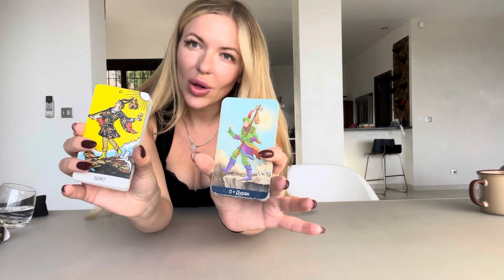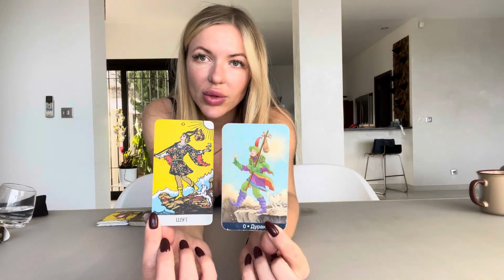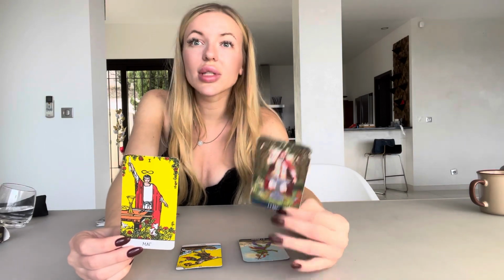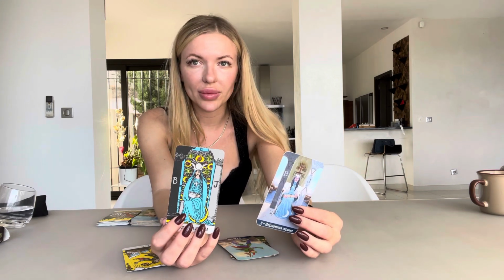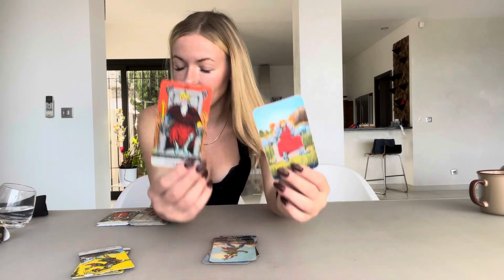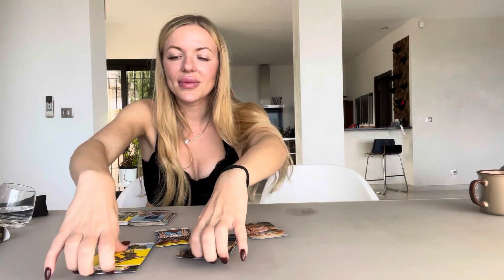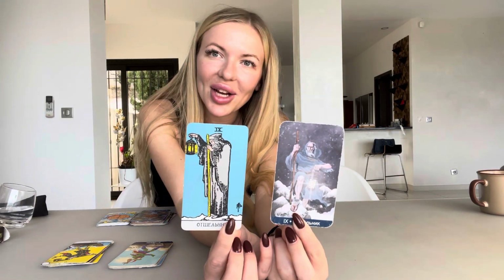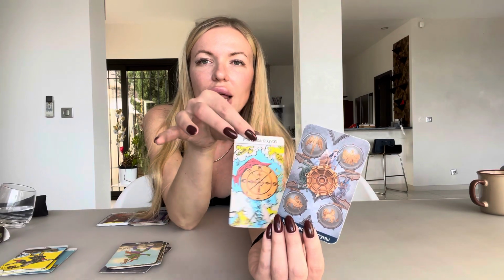What Arcan major the lovers meaning?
Hi 🔮🌟 and pick a card ♣︎ tarot reading✨🔥
Grab your Tarot deck, and let's enjoy of self-discovery together!

❤️❤️ Also watch fitness style channel